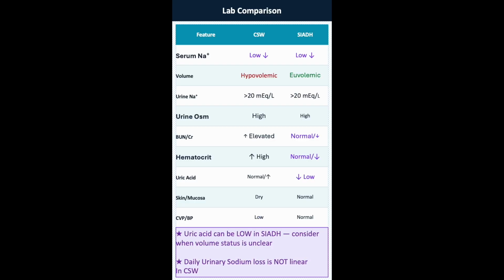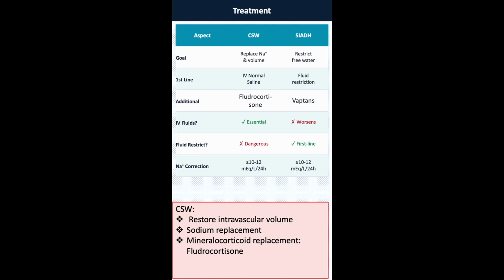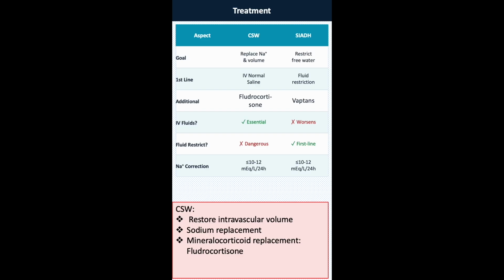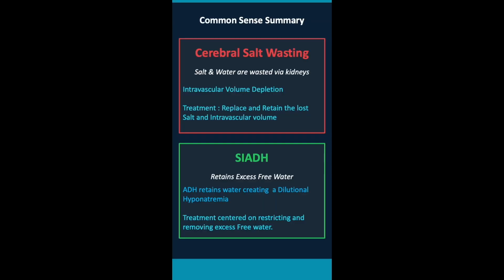CSW Vs SIADH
Differentiating the diagnosis of syndrome of inappropriate antidiuretic hormone secretion (SIADH) and cerebral salt-wasting syndrome (CSWS) in patients with neurological disorders has practical clinical implications.
Here is a quick summary of salient differentiating features.